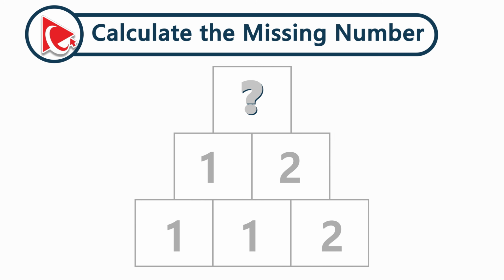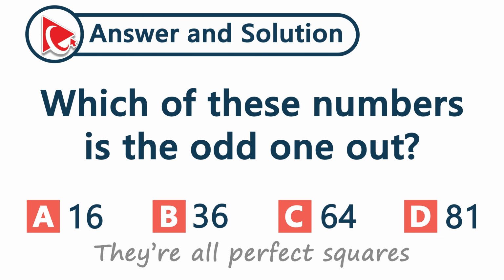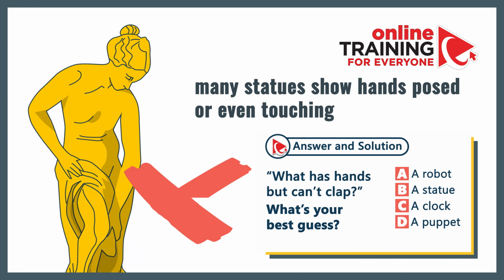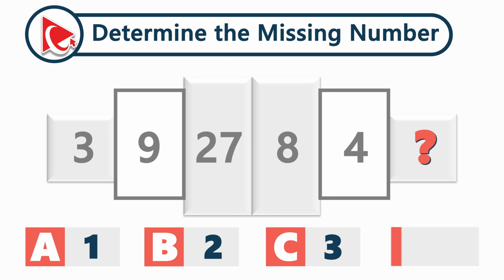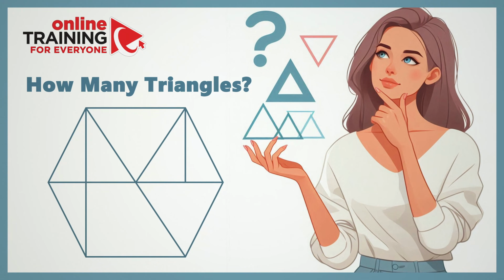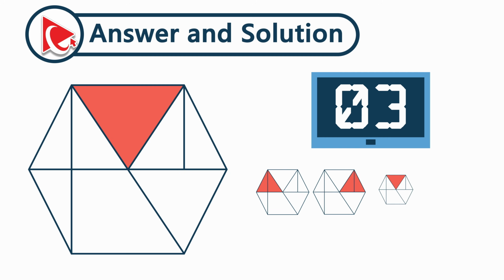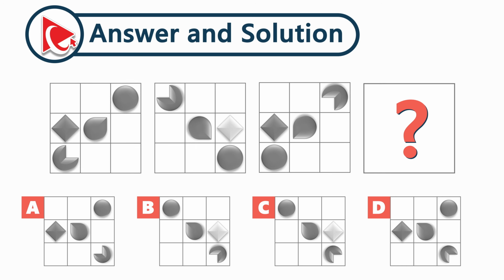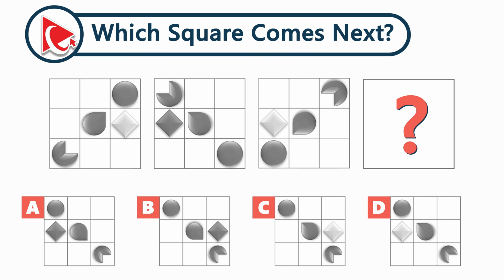HOW TO PASS ULINE ASSESSMENT TEST (With Real QUESTIONS & ANSWERS)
Looking to pass the ULINE Assessment Test and land your next job? This video walks you through real sample questions and answers so you can prepare with confidence. Whether you’re applying to ULINE, Walmart, Amazon, Delta, Target, P&G, USPS, or Sam’s Club, these insider tips will help you stand out.

We’ll cover:
✅ The most common assessment questions used by ULINE and other major employers.
✅ How to think like recruiters from EY, Deloitte, PWC, KPMG, and other Big 4 firms.
✅ Strategies for situational judgment, personality, and logic reasoning tests.
✅ The best ways to practice before your real employment assessment test.
✅ Mistakes to avoid if you want to get hired fast.

If you’re applying for EY consulting, Deloitte jobs, Accenture careers, KPMG internships, or Amazon online assessments, this guide will help you build the test-taking confidence you need.

💡 Features:

Real-life ULINE assessment question walkthroughs

Step-by-step explanations with sample answers

Bonus tips for corporate career applicants (Big 4, Google, Capital One, etc.)

💪 Benefits:

Improve your score instantly with strategy-based methods

Understand what each question type is really testing

Reduce stress and increase your chances of landing an offer

👉 Watch until the end to access practice question breakdowns and expert tips that apply to any job assessment test — from ULINE to EY Parthenon and beyond.